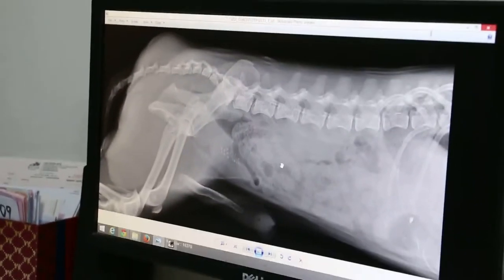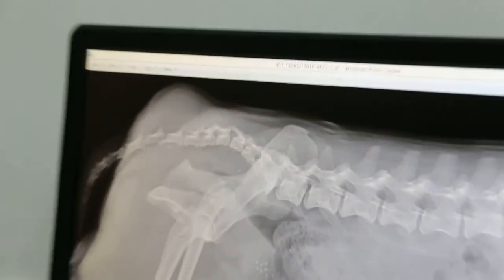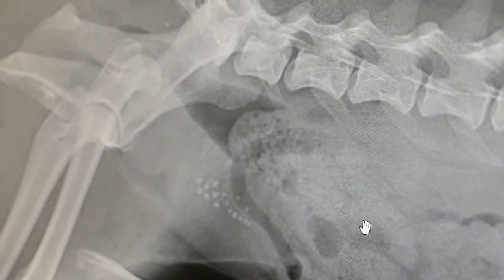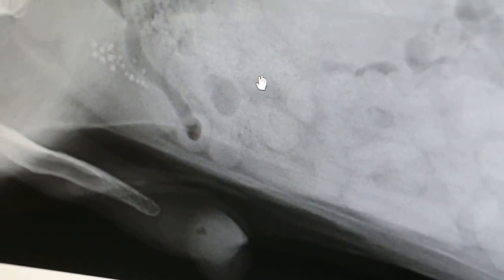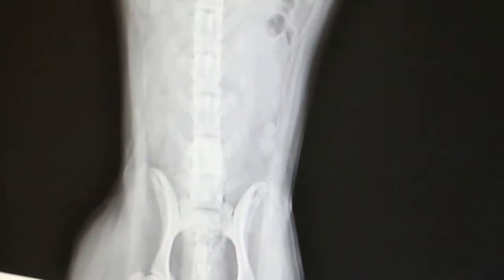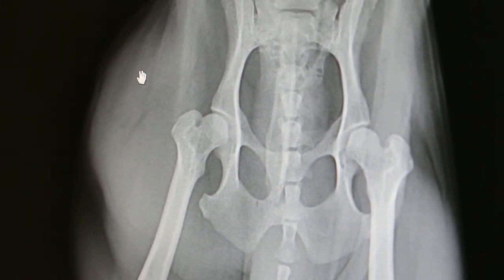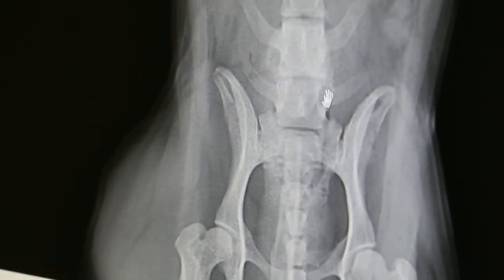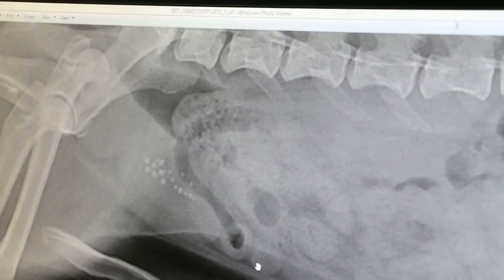The Shih Tzu with large perineal abscess goes home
Before going home, the owner is educated about the X-ray of the right perineal swelling which had ruptured this morning after the X-rays. The dog no longer feels the pain in his backside and can hop into the car now.